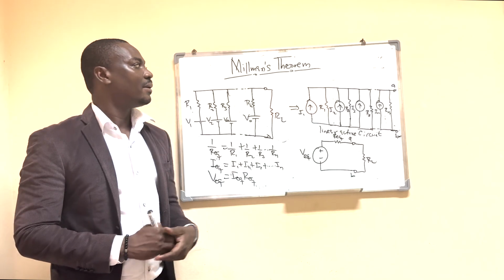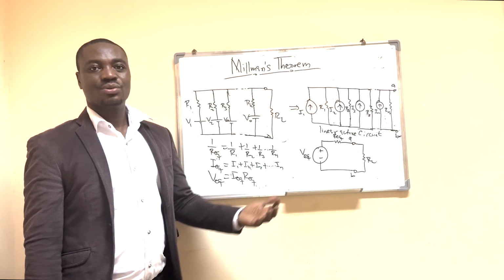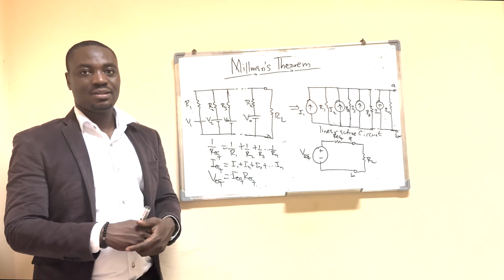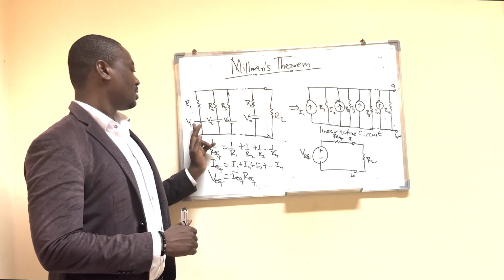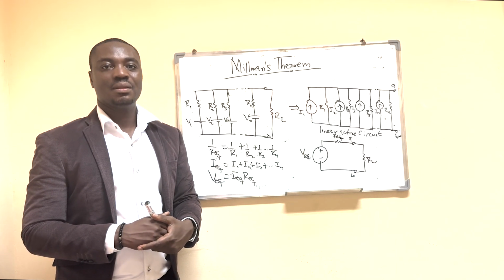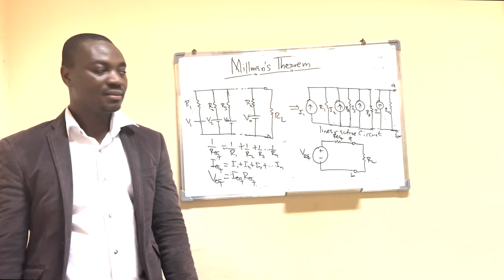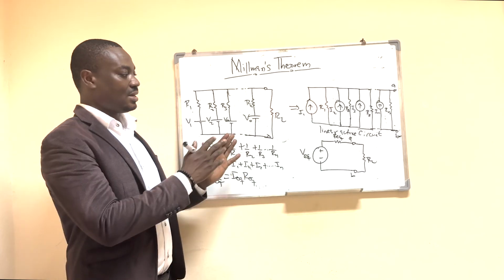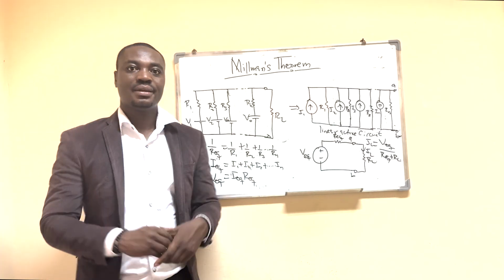Millman's Theorem Explained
Understanding Millman's Theorem, Application of Source Transformation, Voltage resistor series sequence and equivalent circuit